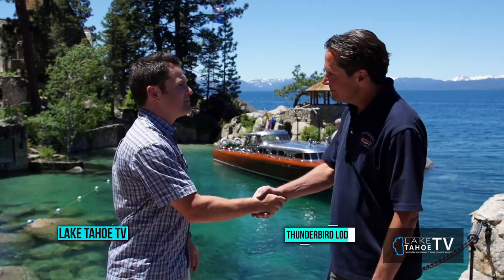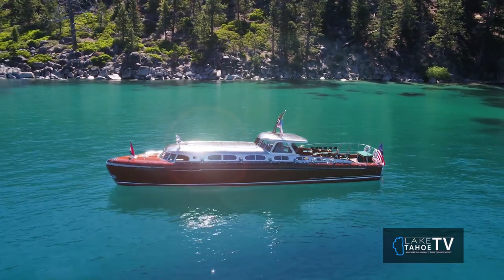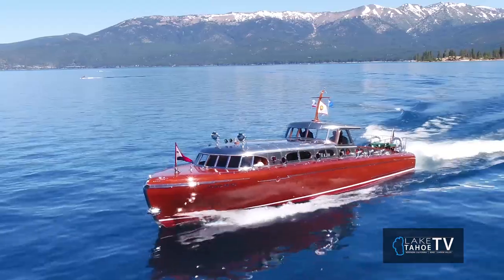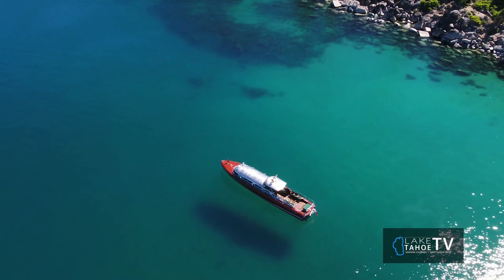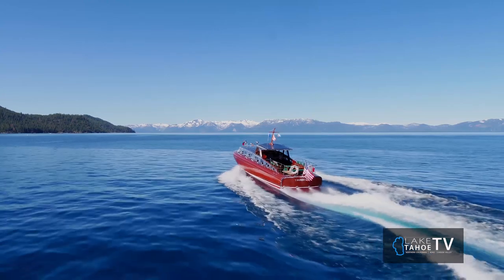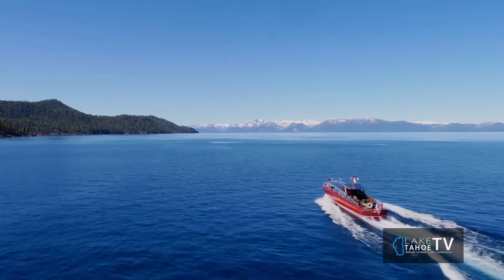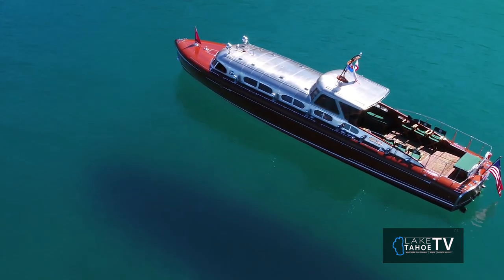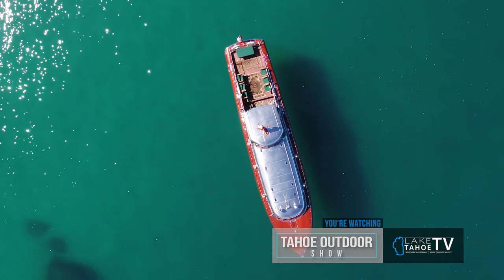Tahoe Outdoor Show - Segment 4 - Thunderbird - July 2017